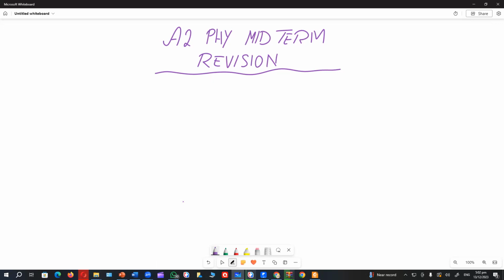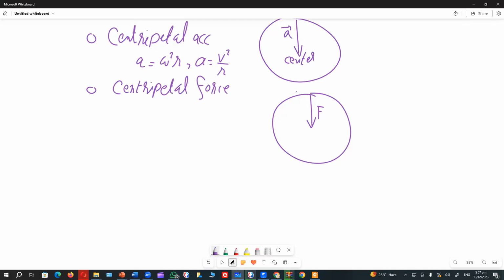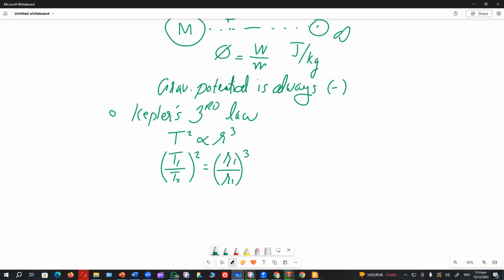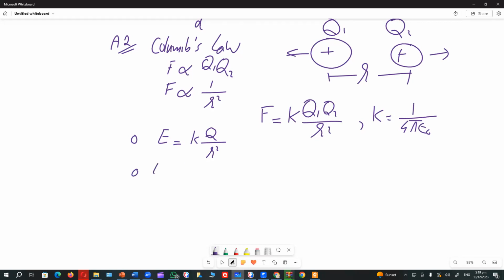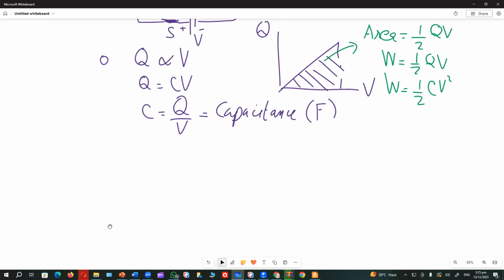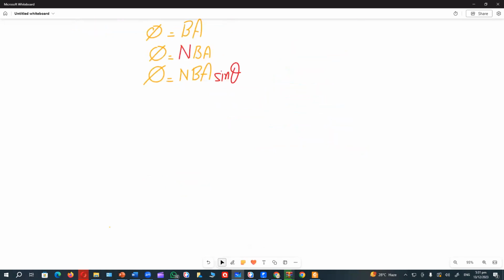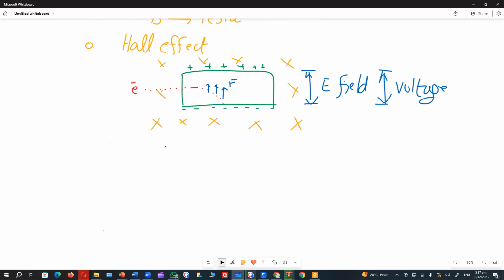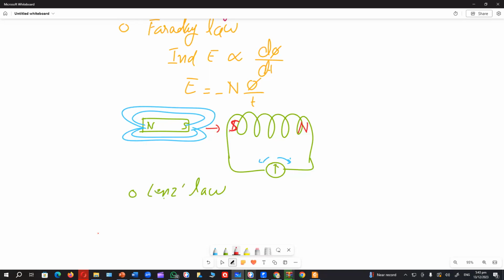QUICK REVISION 1/2 - A LEVEL PHYSICS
SYLLABUS:

* Circular Motion
* Gravitation
* E Field AS
* E field A2
* Capacitor
* Magnetic Field
* Electromagnetic Ibduction